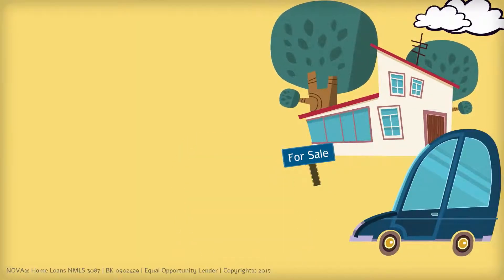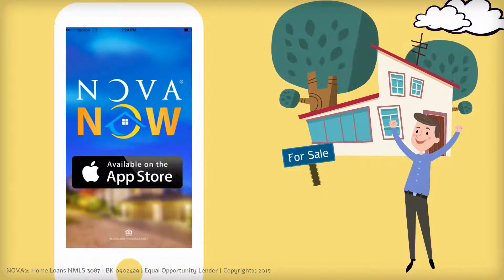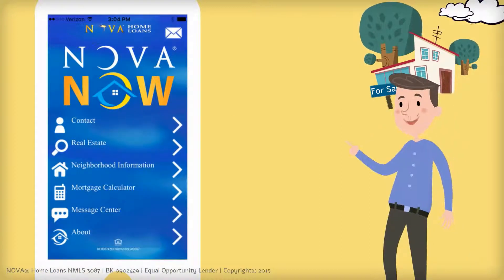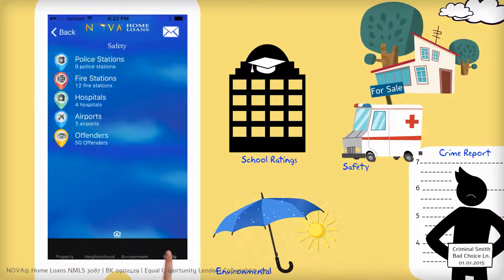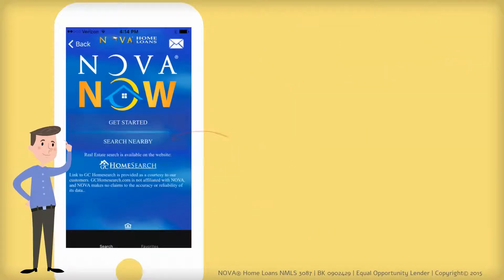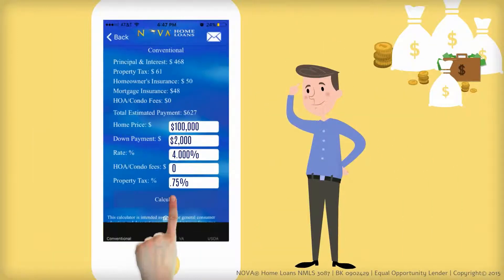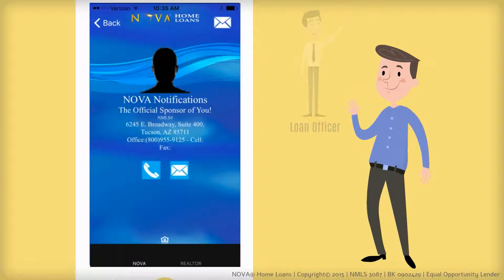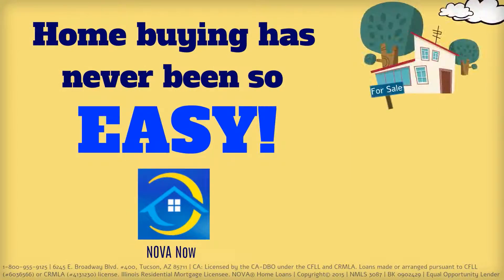Introducing the NOVA Now Mobile App | NOVA® Home Loans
Home buying has never been so easy! What are you waiting for? Start using NOVA Now!

NOVA® Home Loans Office Locations:
Arizona:

River Road Tucson NOVA Home Loans

NOVA Financial Center Corporate Headquarters

Northwest Tucson NOVA Home Loans

Williams Center Tucson NOVA Home Loans

Green Valley NOVA Home Loans

Sierra Vista NOVA Home Loans

Scottsdale Spectrum NOVA Home Loans

Colorado

Highlands Ranch NOVA Home Loans
1745 Shea Center Dr. Suite 110
Highlands Ranch, CO 80129

Denver Tech Center NOVA Home Loans
8055 East Tufts Ave. Suite 101
Denver, CO 80237

Westminster NOVA Home Loans
11080 Circle Point Rd. Suite 100
Westminster, CO 80020

Colorado Springs NOVA Home Loans
24 S. Weber St. Suite 100
Colorado Springs, CO 80903

Nevada

Las Vegas NOVA Home Loans

California

San Diego
Branch 9255 Towne Centre Dr. Suite 900